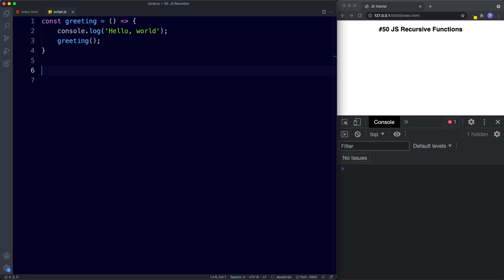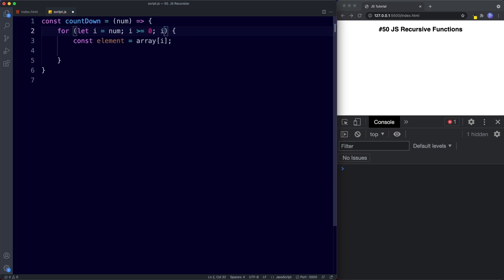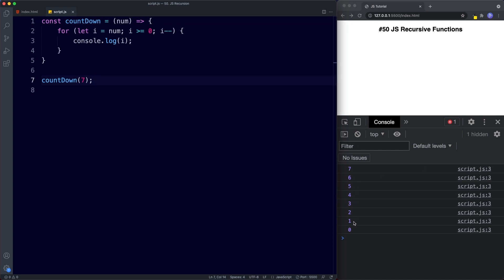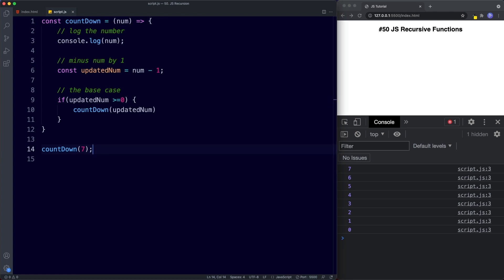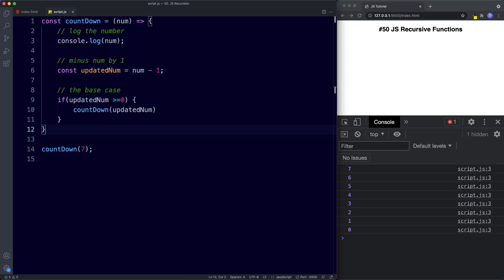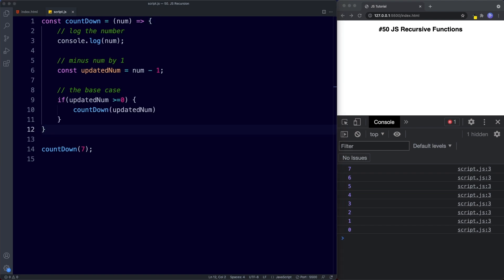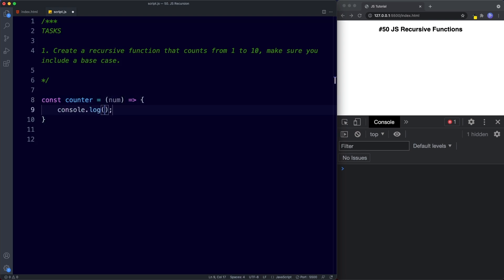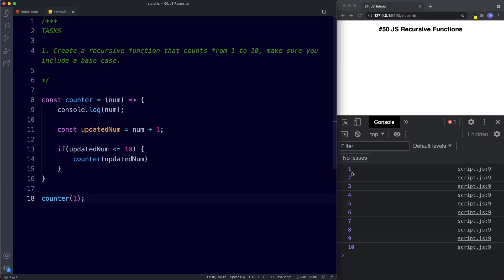#50 JS Recursion made EASY | JavaScript Full Tutorial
In this lesson we'll learn all about JS Recursion, a recursive function is a function that calls itself inside the function body, and also stops itself.